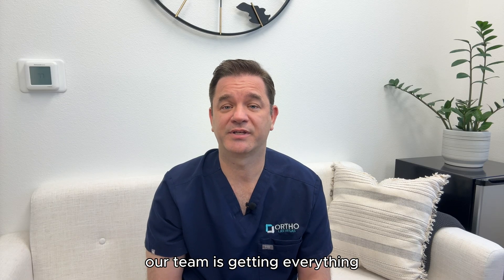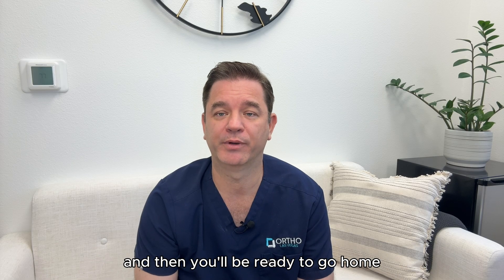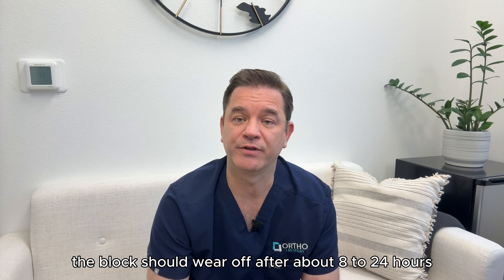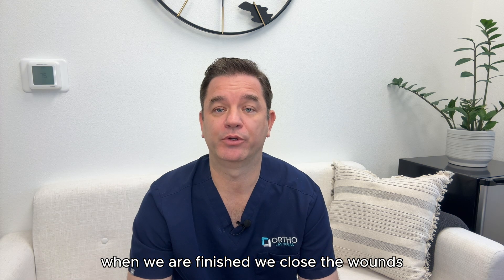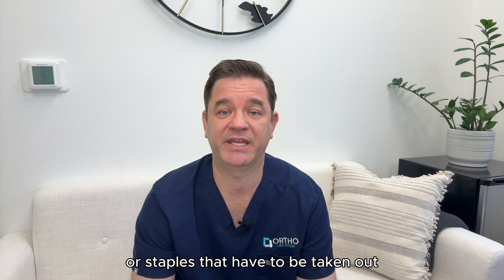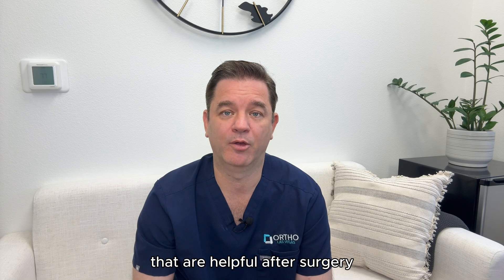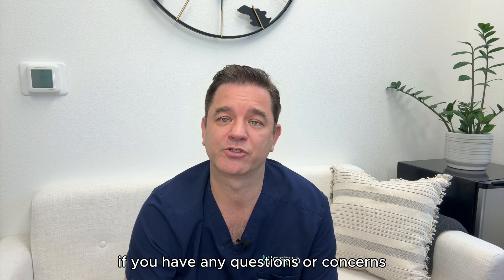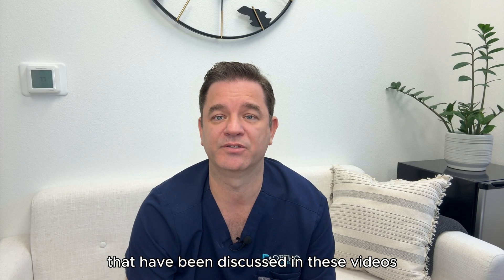Ulnar Collateral Ligament UCL Primary Repair with Internal Brace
Hi, this is Dr. McGee. In this video, I’ll walk you through everything you can expect on the day of your Ulnar Collateral Ligament UCL Primary Repair with Internal Brace surgery. From check-in and anesthesia to the procedure itself, your recovery at home, and PT. I've performed over 200 Ulnar Collateral Ligament UCL Primary Repair with Internal Brace surgeries in my career and my goal is to help you feel prepared and comfortable every step of the way.